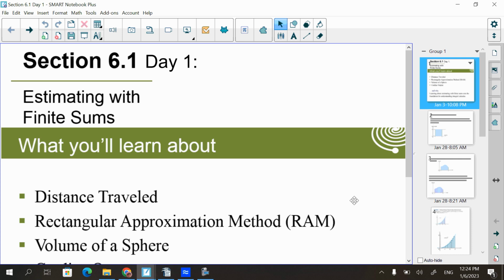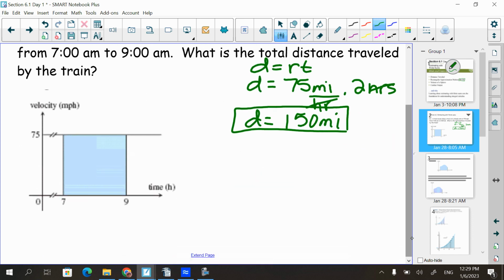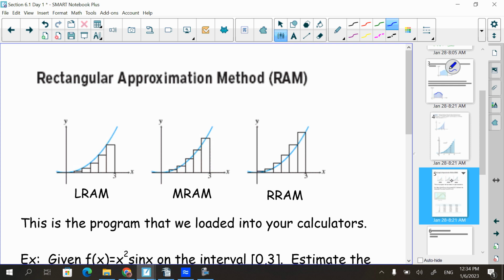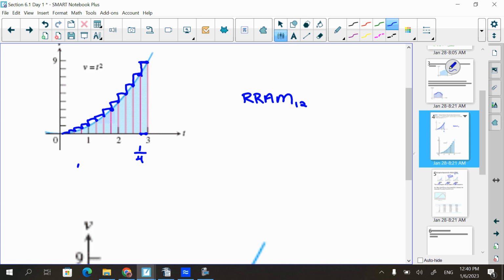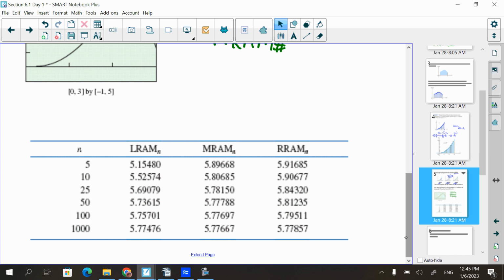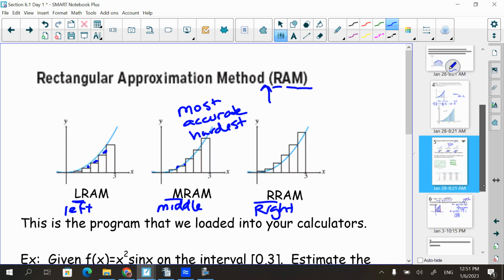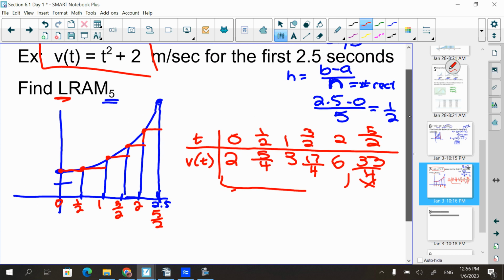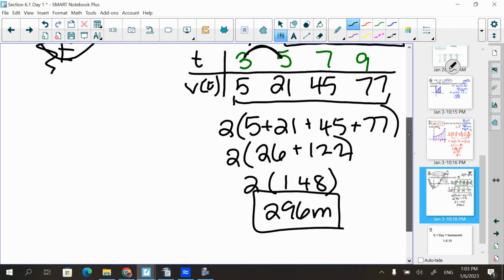AP Calculus Section 6.1 day 1